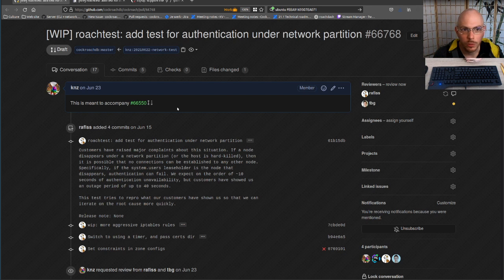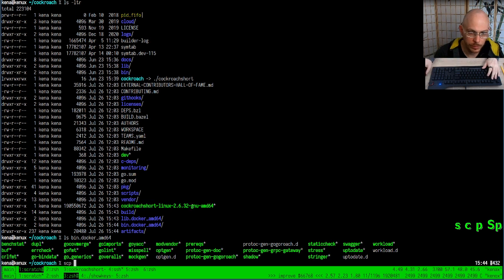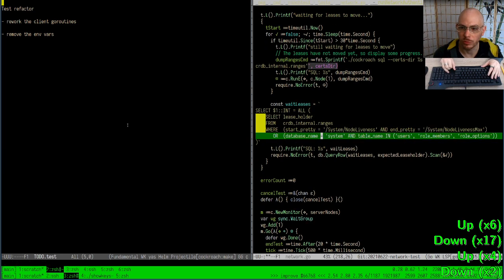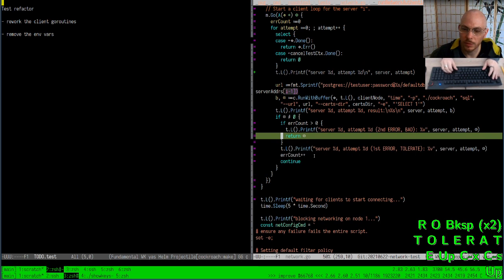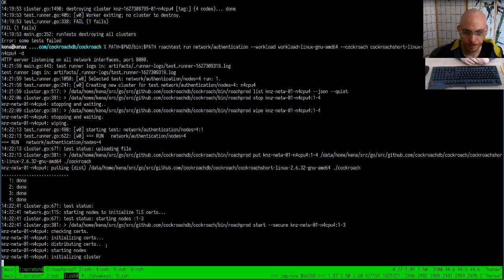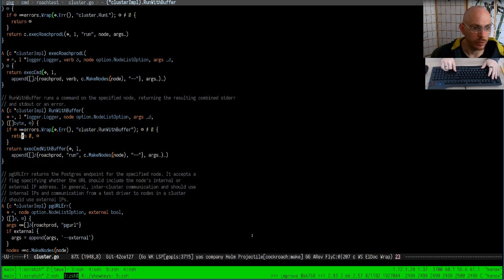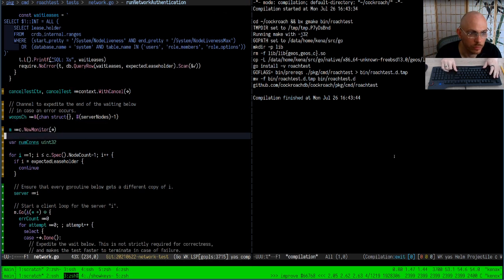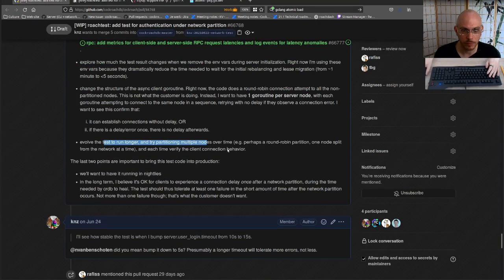Watch me Work #36 | Authentication testing under network failures in CockroachDB